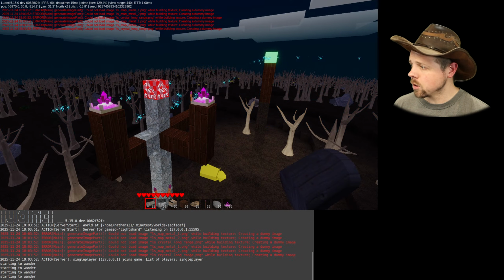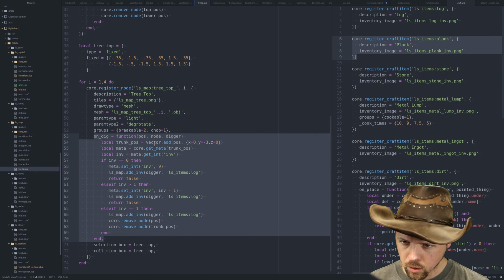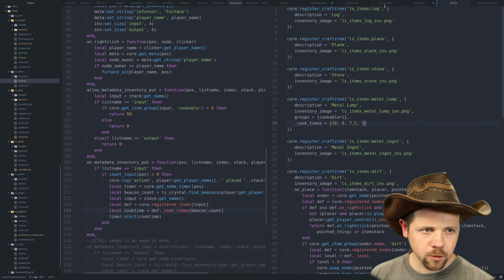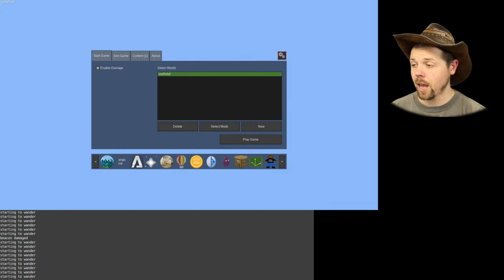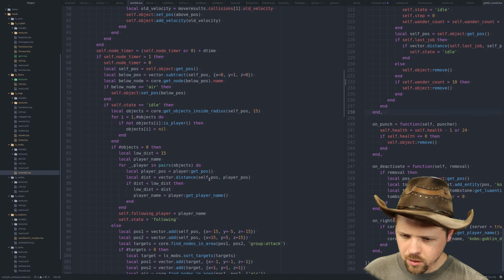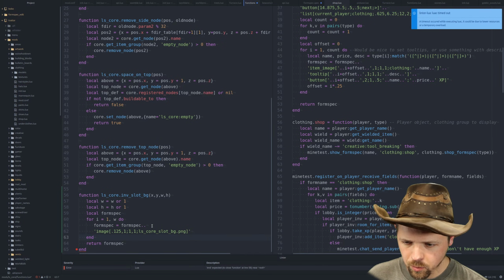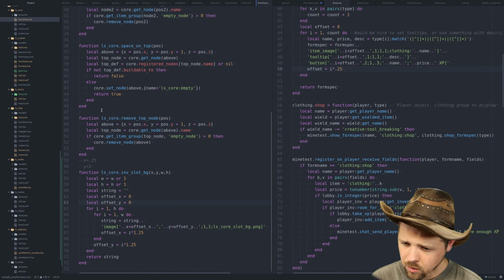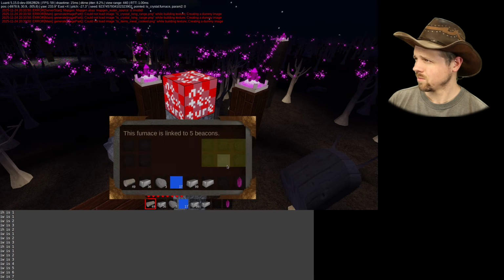Luanti 2025 Game Jam Stream (Lightshard)